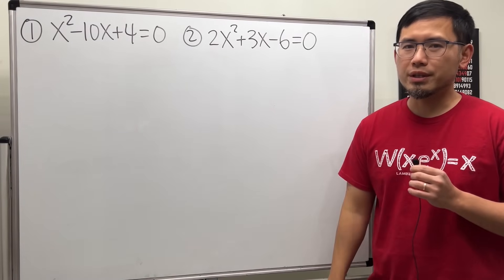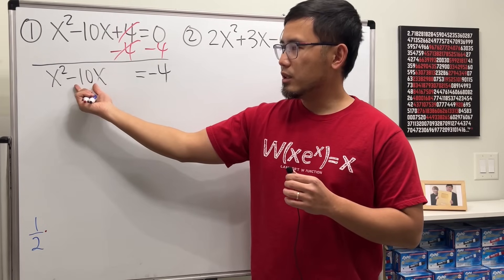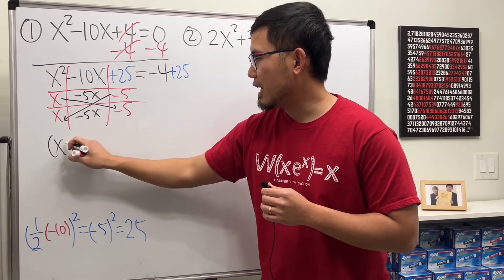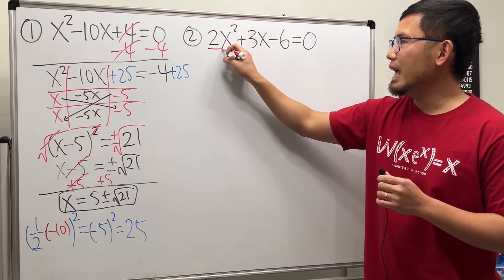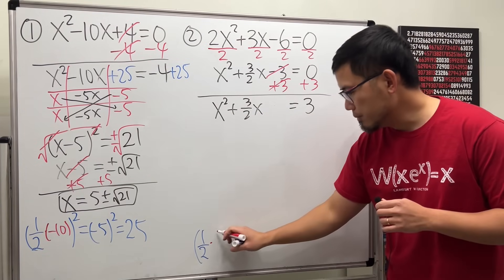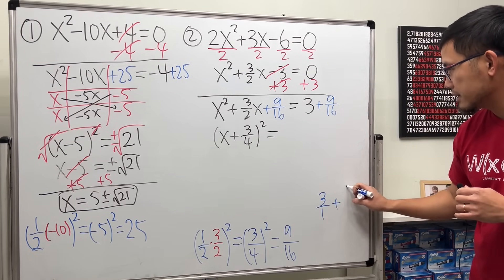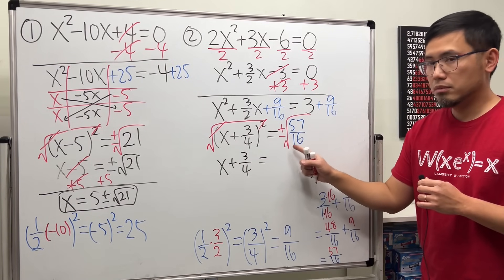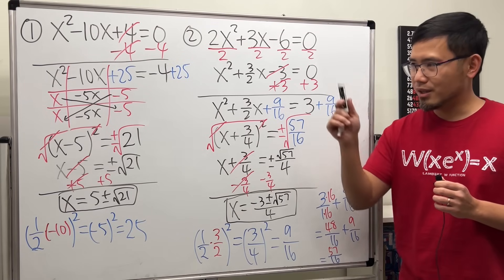Solving quadratic equations by completing the square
This algebra tutorial covers two examples of solving non-factorable quadratic equations by using the completing the square method. This is a must-learn method for your algebra, precalculus and even calculus classes. Be sure to check out completing the square introduction